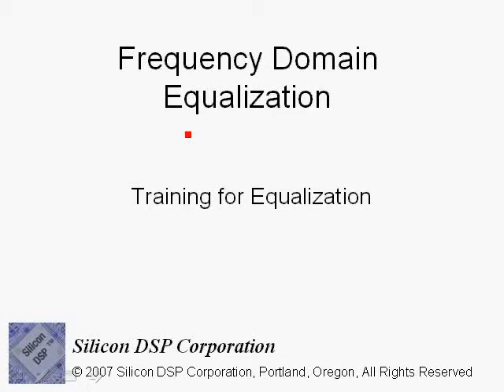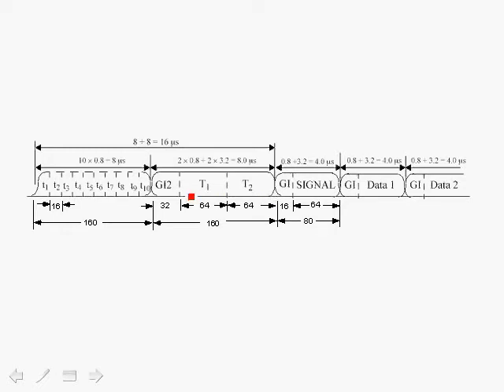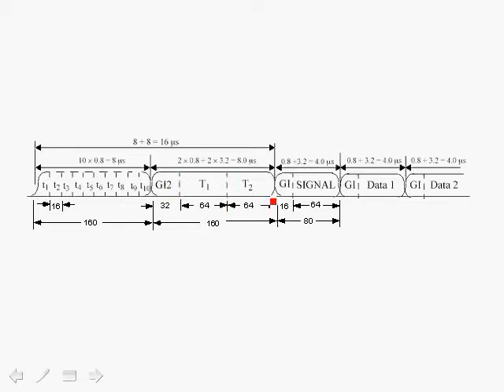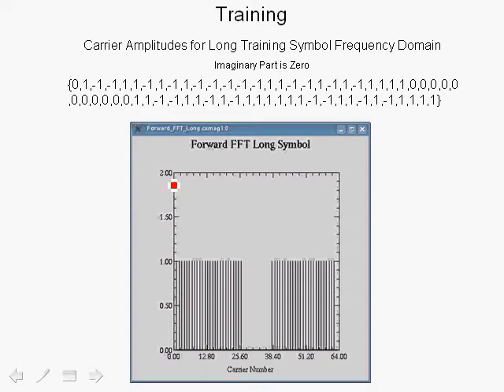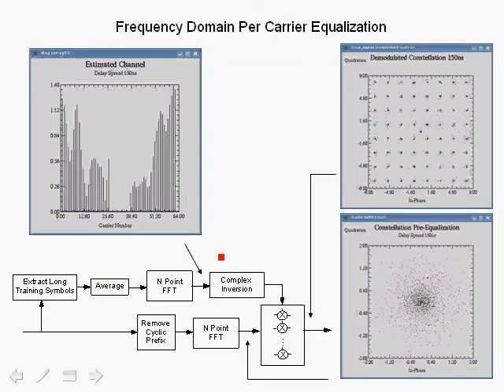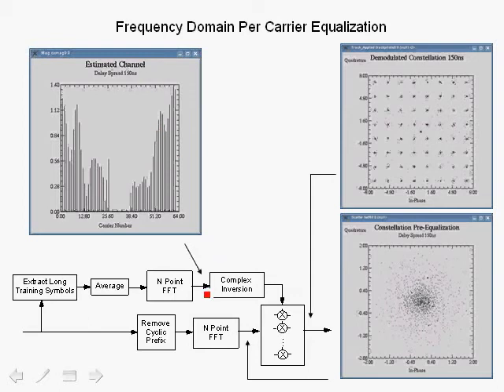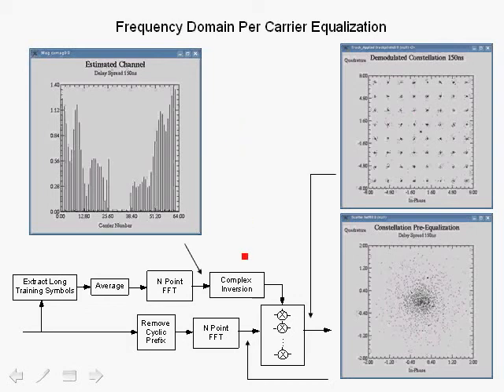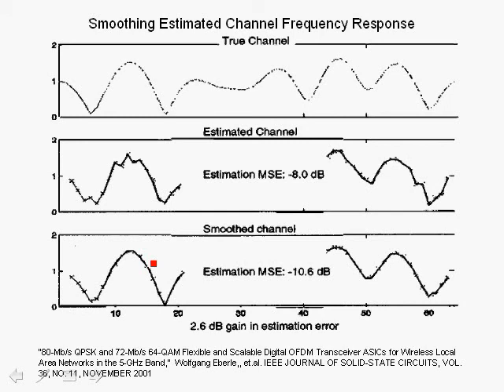OFDM Tutorial Series: Frequency Domain Equalization